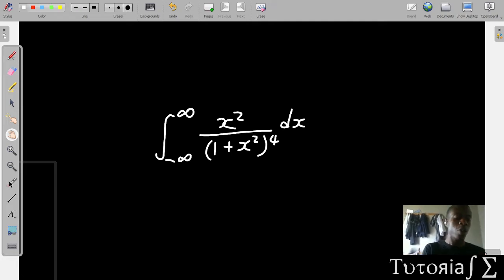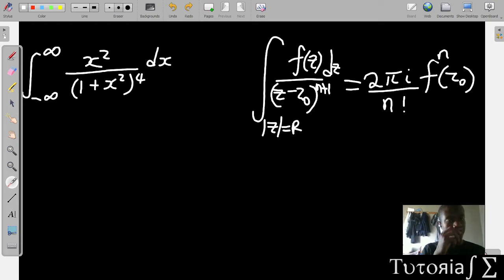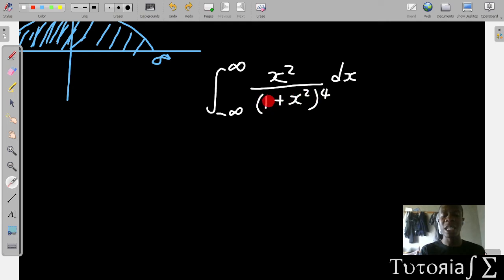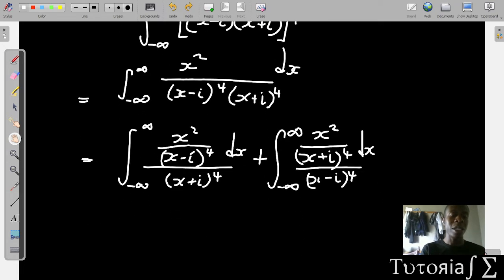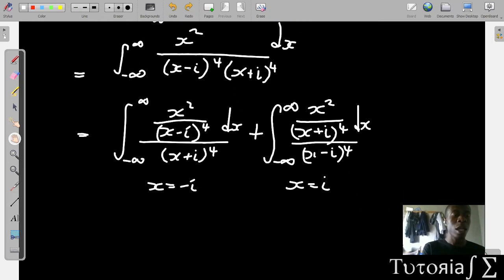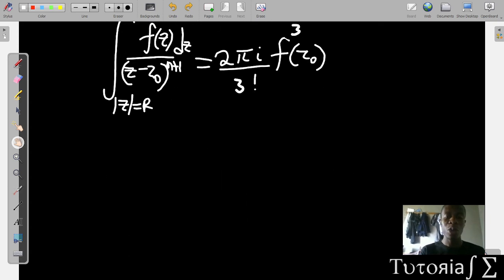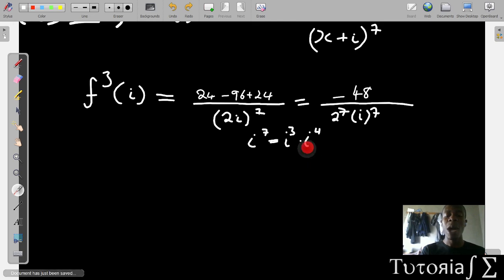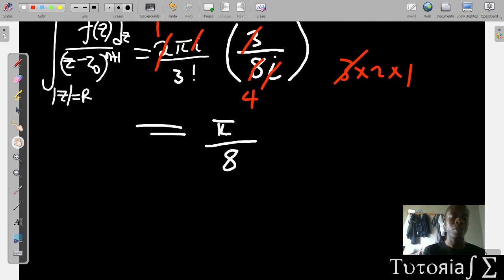Cauchy integration from positive infinity ♾️ to negative infinity